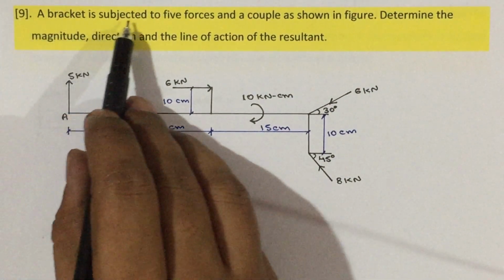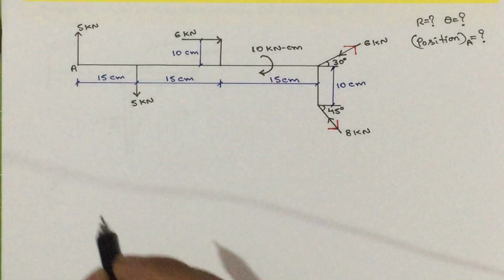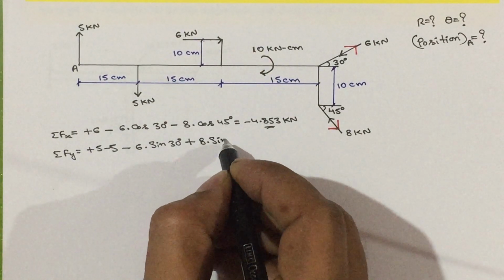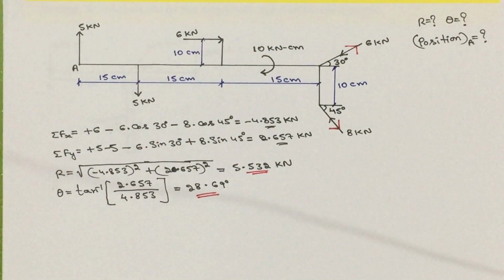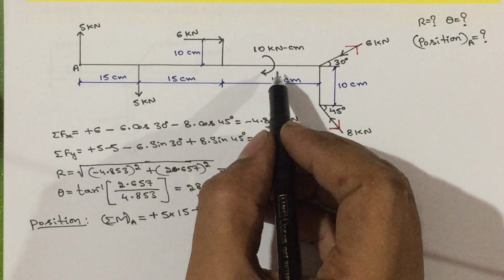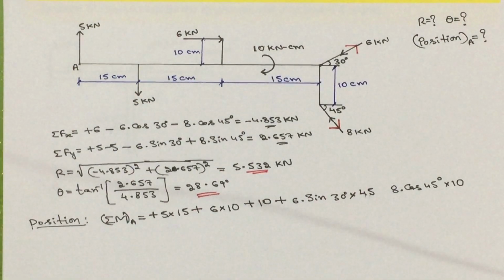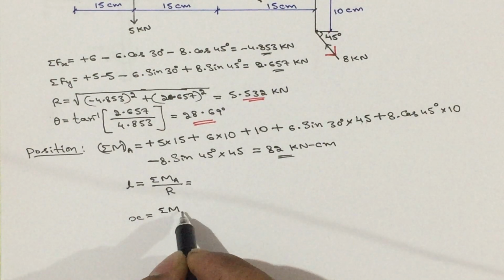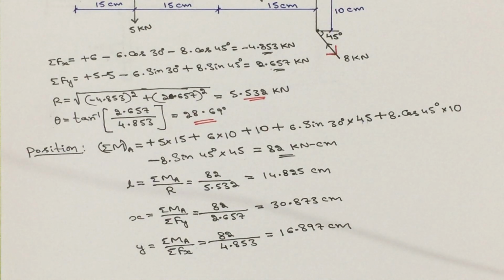Problem 9: Non-Concurrent Force System